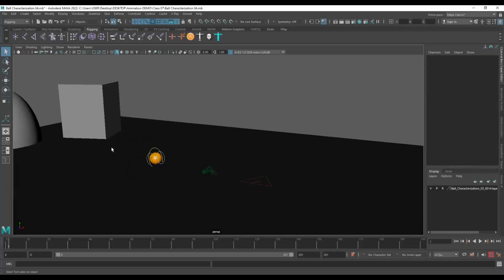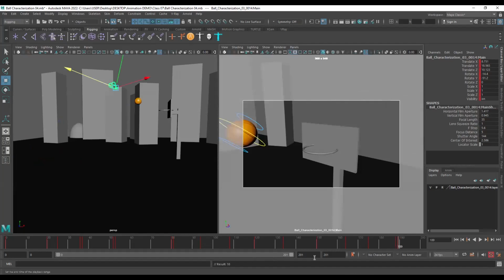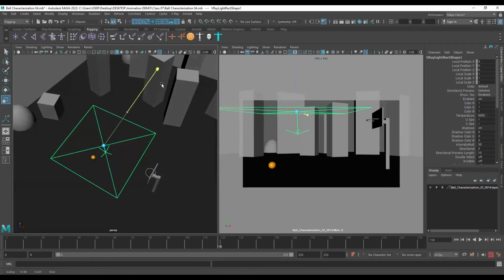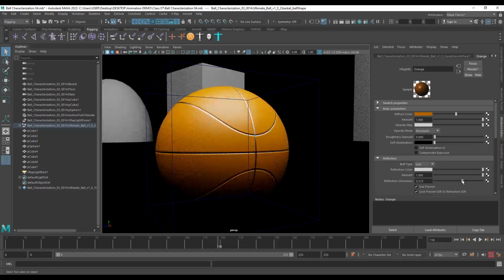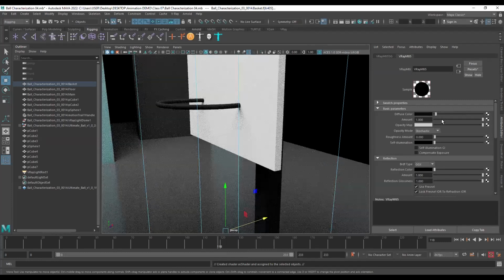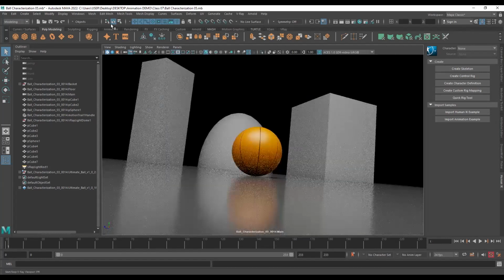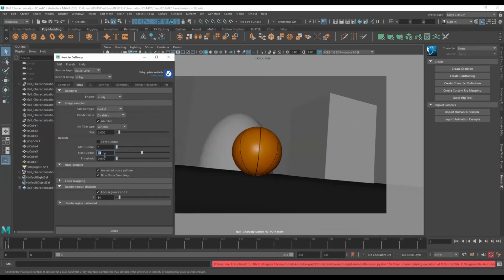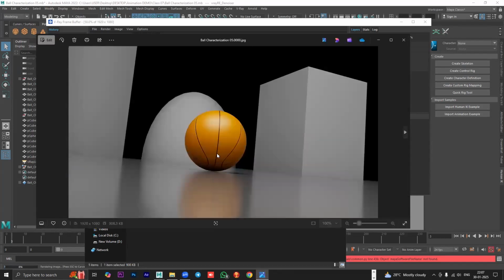Class 10 - Ball Charecterization - Part 06.mp4